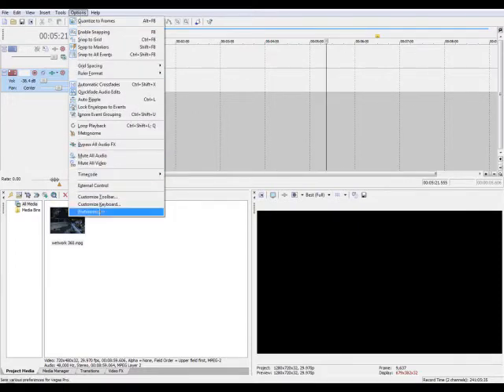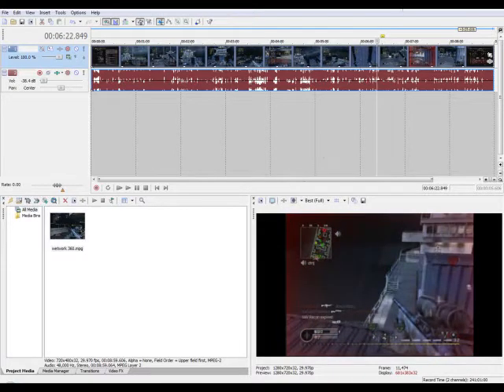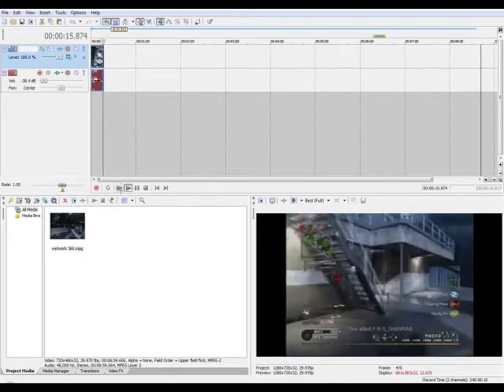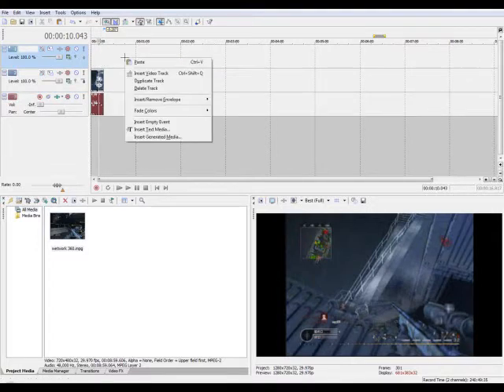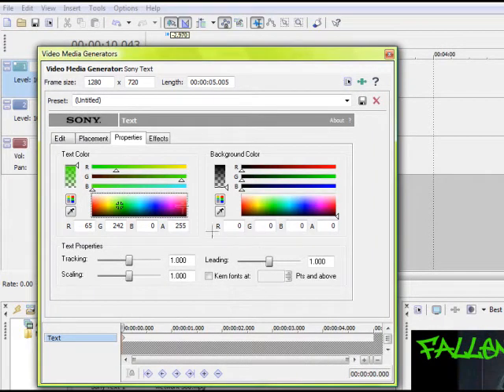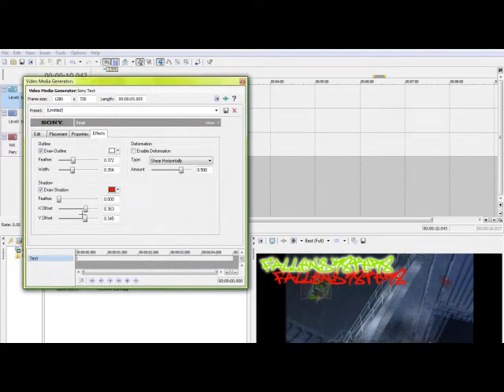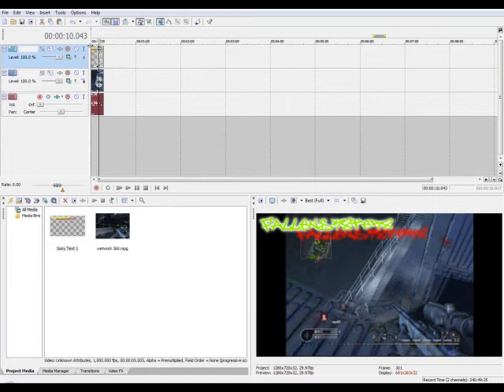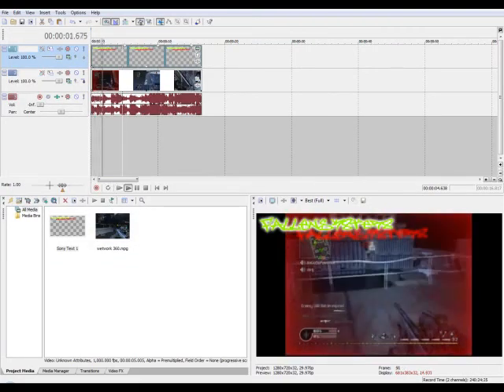beginner tutorial for sony vegas pro 8